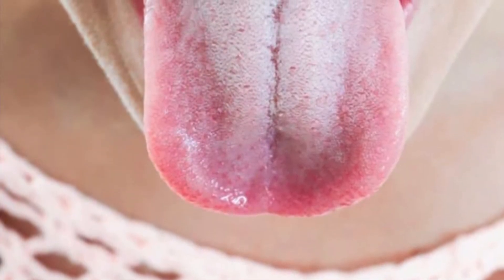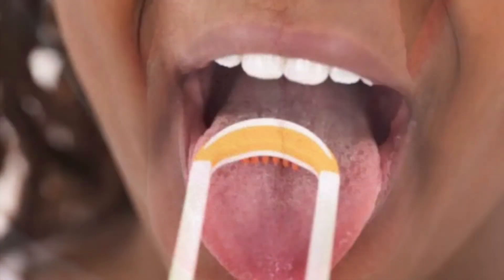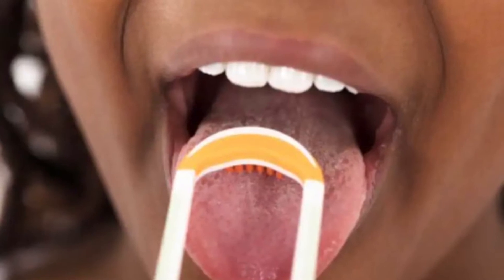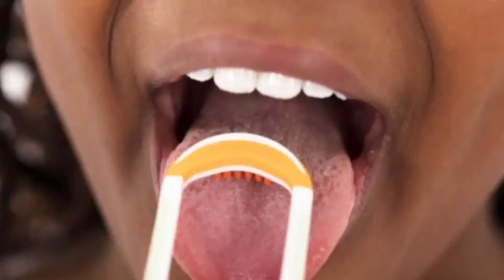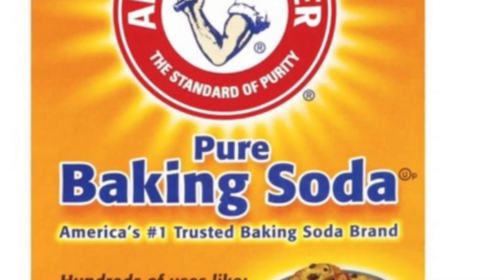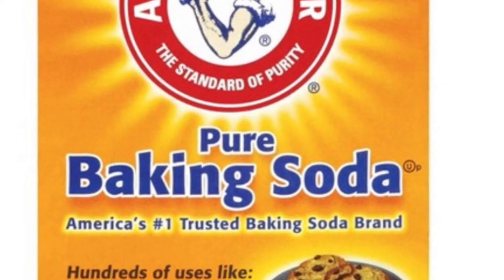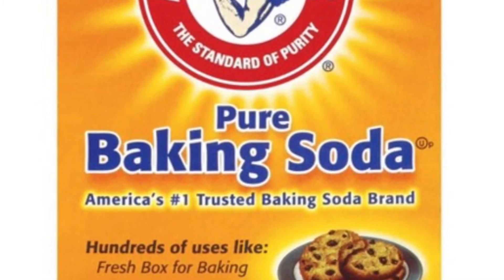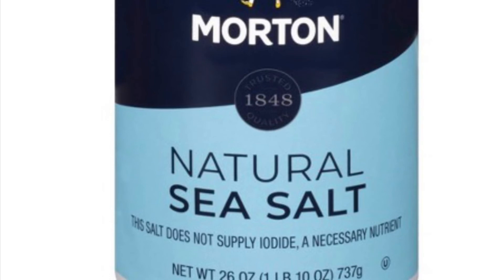How to get rid of a white tongue